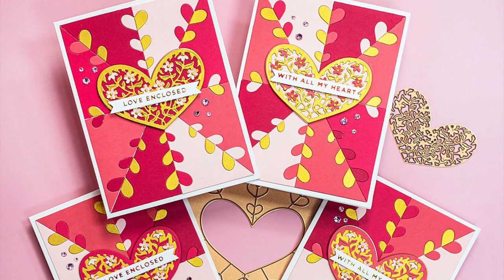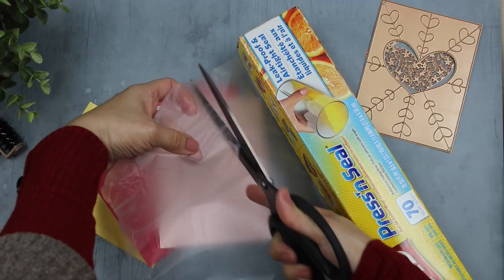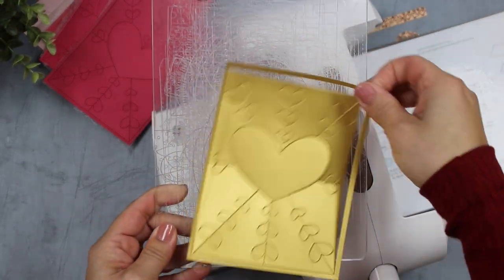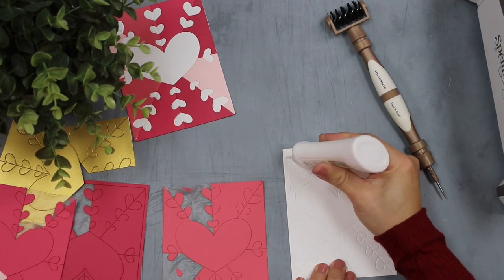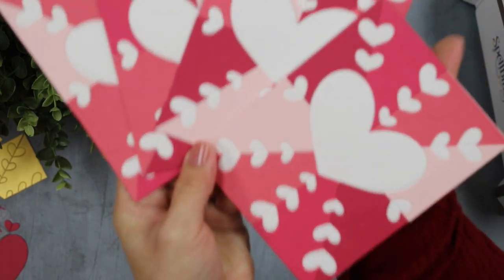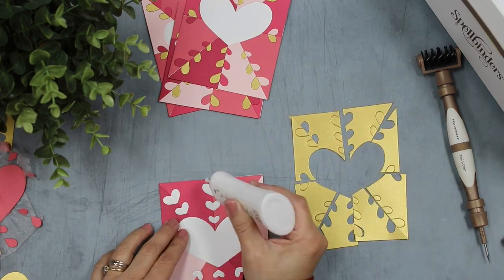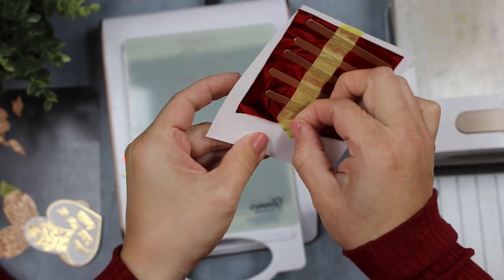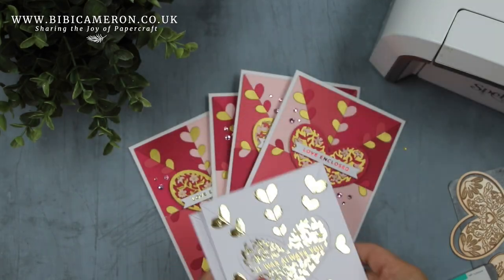PRESSN' SEAL PAPER PIECING TIP - Spellbinders Small Die January 2022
*** The Spellbinders January club subscription window is now closed.  New die sets are released every month.

•  EXPLORE Spellbinders Small Die of the Month  ( New UK Local Delivery)

• Glimmer Hot Foil Kit of the Month Club ( New UK Local Delivery)

• Small Die + Large Die of the Month ( New UK Local Delivery)

•  Small Die + Large Die + Glimmer of the Month ( New UK Local Delivery)

PAPER

• Glimmer Specialty Cardstock 8 1/2'' x 11" - 10 pack

• Dahlia Color Essentials Cardstock 8.5" x 11" - 10 Pack

• Wild Berry Color Essentials Cardstock 8.5" x 11" - 10 Pack

• Pink Sand Color Essentials Cardstock 8.5" x 11" - 10 Pack

• Rainforest Color Essentials Cardstock 8.5" x 11" - 10 Pack

• Brushed Gold Cardstock 8 1/2" x 11 - 10 Pack

• Assorted Pack Color Essentials Cardstock 8.5" x 11" - 20 Pack

• Craft Perfect - Classic Card  - Fuchsia Pink - Weave Textured - A4(10/PK) - 9062e

TOOLS

EMBELLISHMENTS

ADHESIVES

• Simon Says Stamp RED LINE TAPE 1/4 Inch st0006 Stamptember